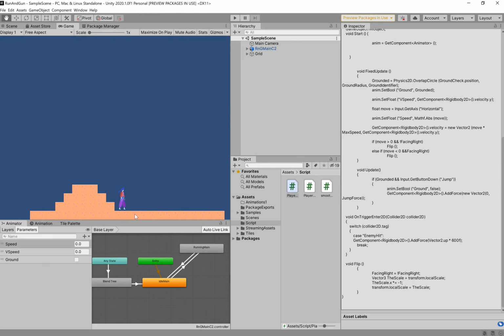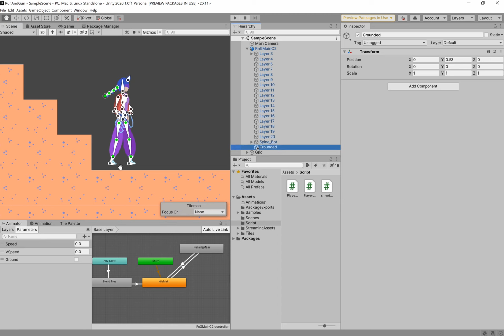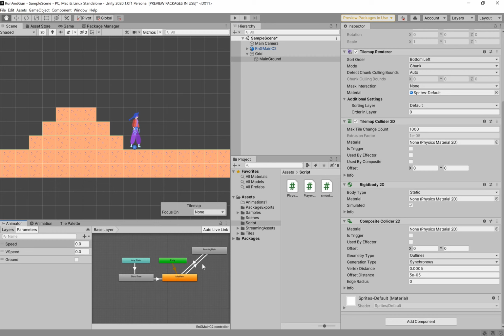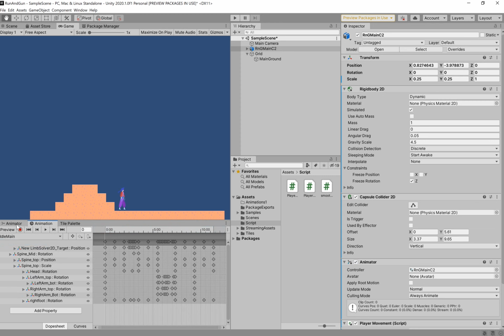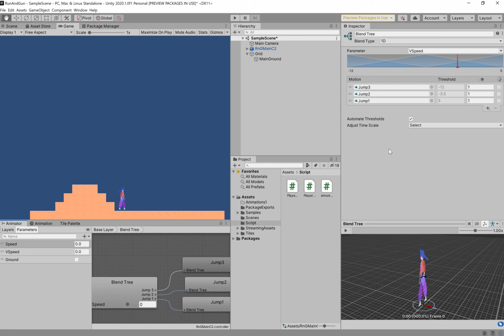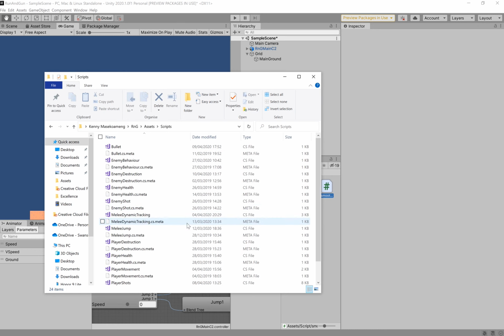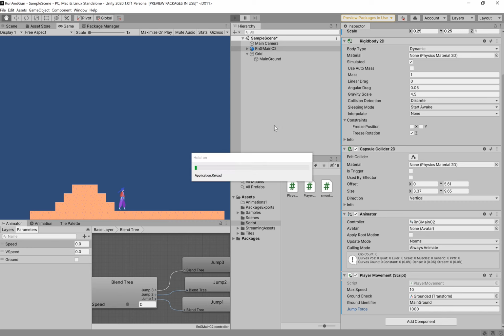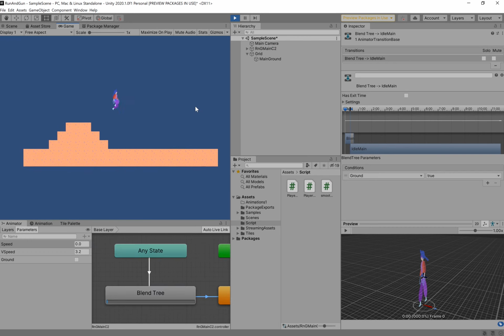Unity- Run and Gun #22- Importing Previous Work part Deux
Couple more bits of past implementation

Music Credits
Prod. Riddiman

00:00 Intro
00:20 Animator Parameters
03:00 Animation transition setup
03:50 Jump Animations
06:30 Getting the Smooth Camera Script
07:40 Final Bits of Player Setup
08:55 Smoothing out Animation Transitions